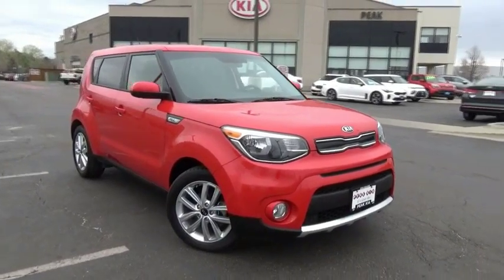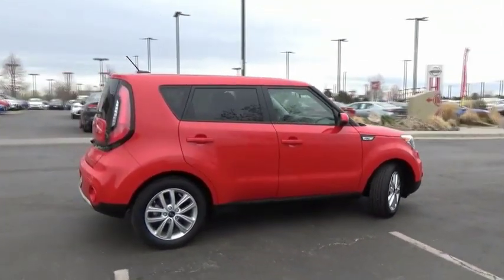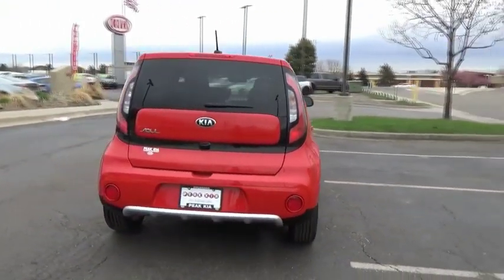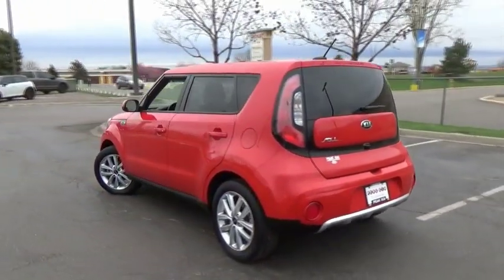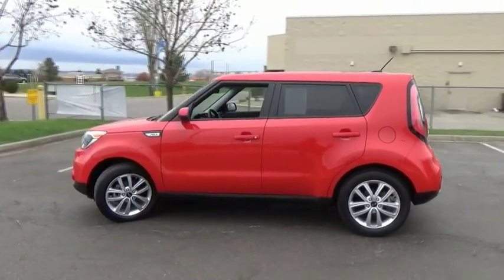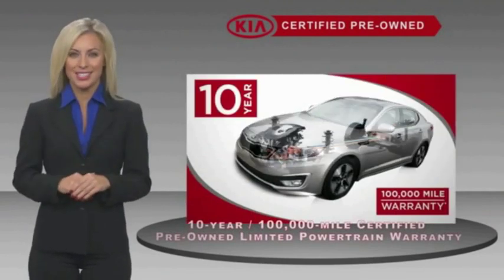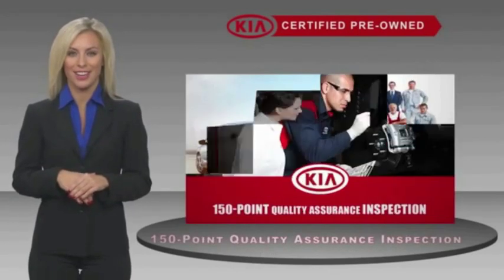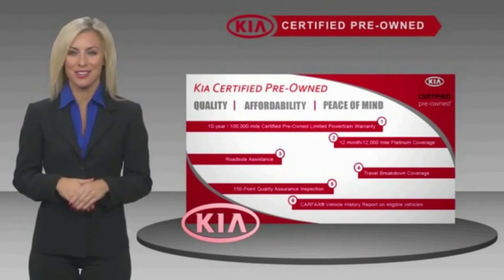2018 Kia Soul Littleton Co J7602320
5077 S. Wadsworth Blvd

**Kia Certified Pre-Owned**All of our CPO Kias must pass a thorough 164 Point Inspection performed by a Kia factory trained technician and come with a 10 year/100,000 mile Powertrain warranty, 12 month/12,000 mile Platinum warranty and the Balance of the 5 year/60,000 miles Comprehensive factory warranty. Certified. Recent Arrival! One Owner, Non Smoker, Balance of 5 year/60,000 mile Factory Warranty, Clean Vehicle History Report, Backup Camera. 25/30 City/Highway MPG Odometer is 21300 miles below market average! Inferno Red FWD 6-Speed Automatic with Sportmatic I4Kia Certified Pre-Owned Details:* Includes Rental Car and Trip Interruption Reimbursement* Limited Warranty: 12 Month/12,000 Mile (whichever comes first) Platinum Coverage from certified purchase date* Roadside Assistance* Vehicle History* Transferable Warranty* Warranty Deductible: $50* 164 Point Inspection* Powertrain Limited Warranty: 120 Month/100,000 Mile (whichever comes first) from original in-service dateLocated in Littleton CO, serving the greater Denver area, including Lakewood, Highlands Ranch, Englewood, Centennial, Arvada, and Aurora.